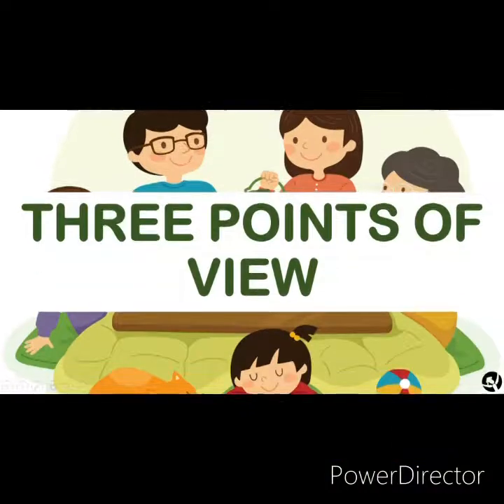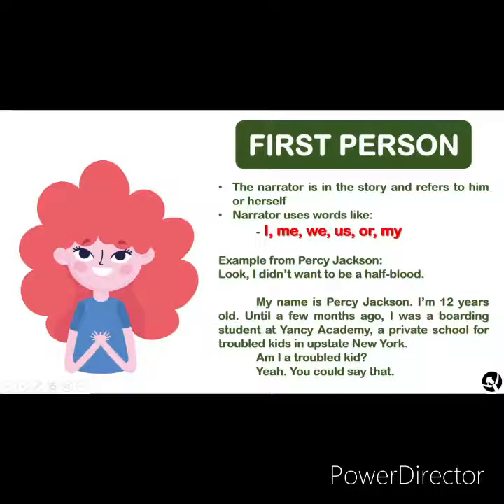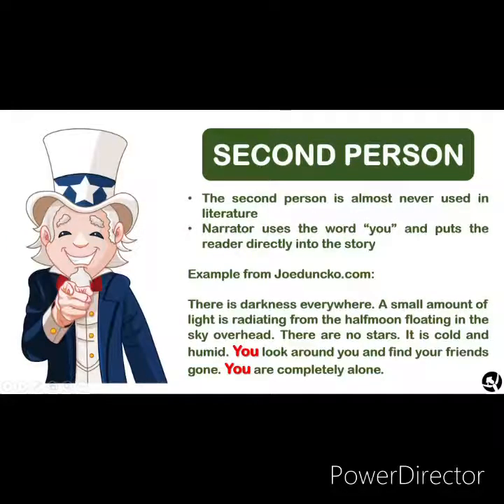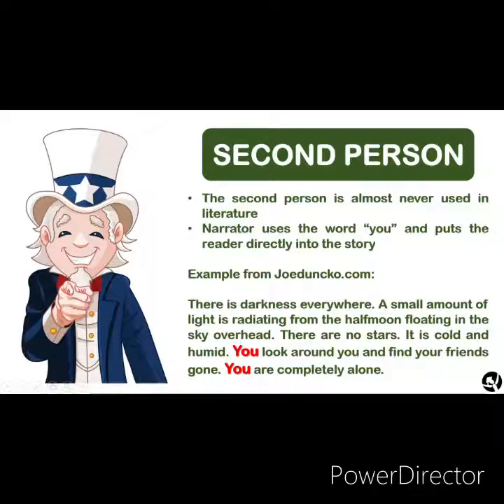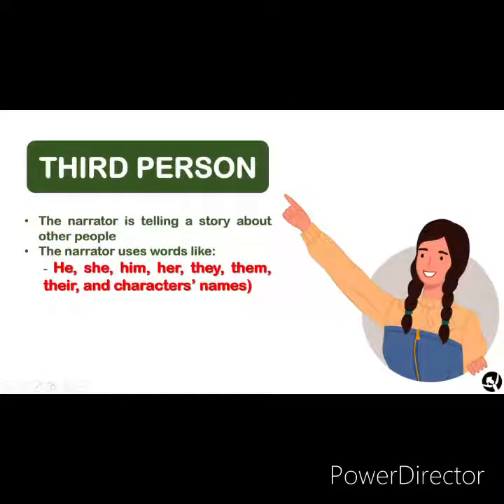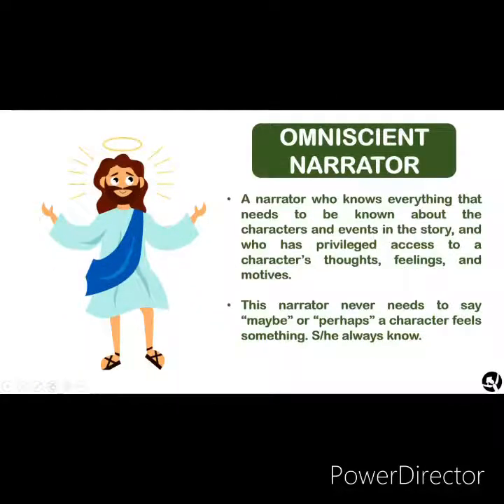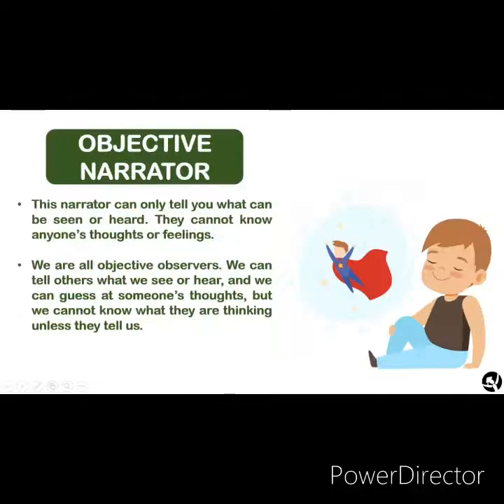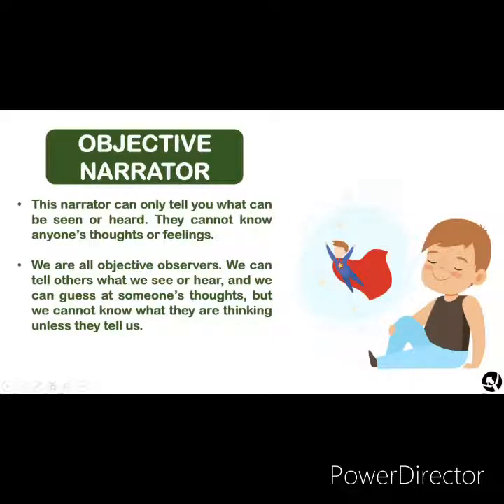LC12 HUMSS Understanding POV